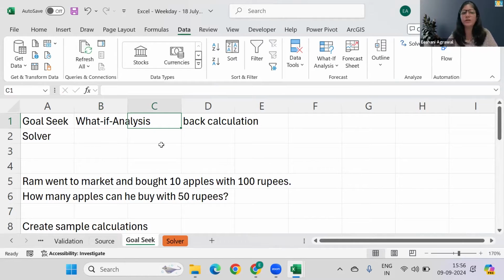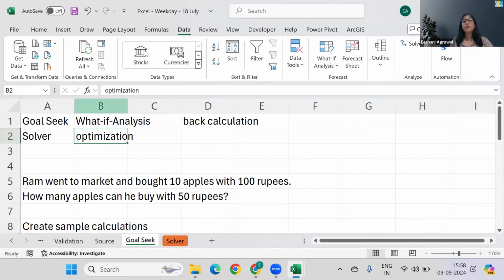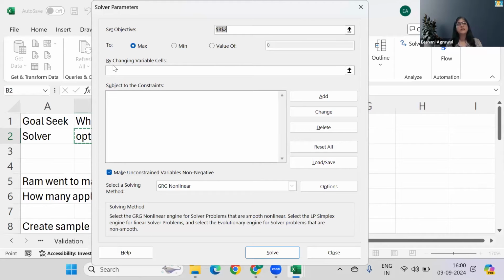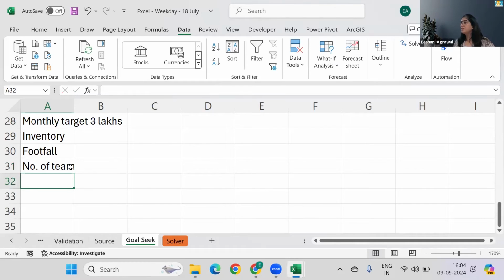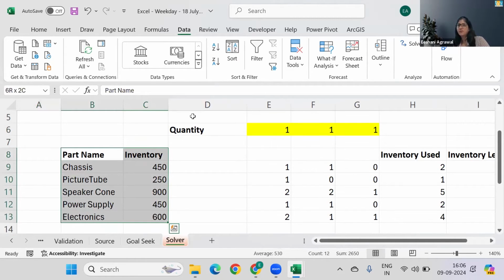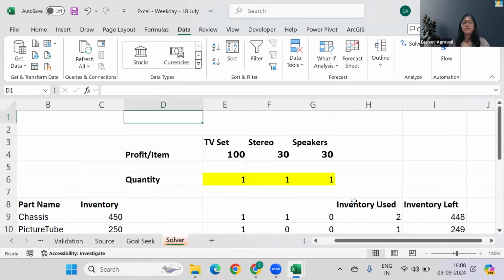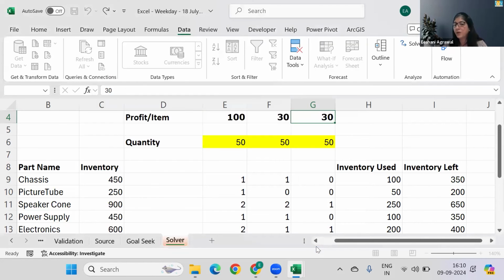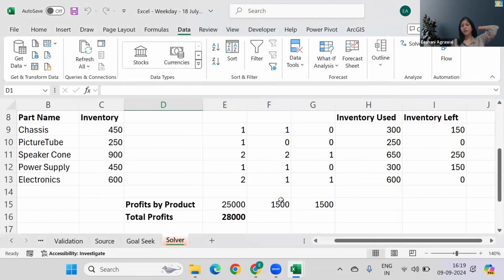Excel Solver | Example and Step-By-Step Explanation | How to use the Solver in Excel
In this video, learn how to use the Excel Solver with a practical example! We'll guide you through a step-by-step explanation, making it easy to optimize your data and solve complex problems. Whether you’re new to Solver or looking to sharpen your skills, this tutorial will help you master Excel's powerful optimization tool.

0:12 - What is the Solver Tool?
0:42 - How Solver Differs from Goal Seek
2:14 - Checking if Solver is Installed in Excel
3:05 - Solver Setup and Basic Features
4:03 - Example Scenario: Toy Store Revenue Optimization
5:57 - Introduction to Real-World Example with Constraints
6:31 - Manufacturing Example: Maximizing Profits
8:48 - Setting Up Inventory Constraints
9:42 - Solving Complex Optimization Problems with Solver
11:57 - Setting Constraints and Final Steps